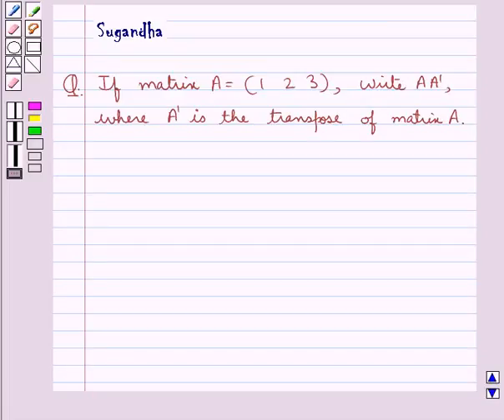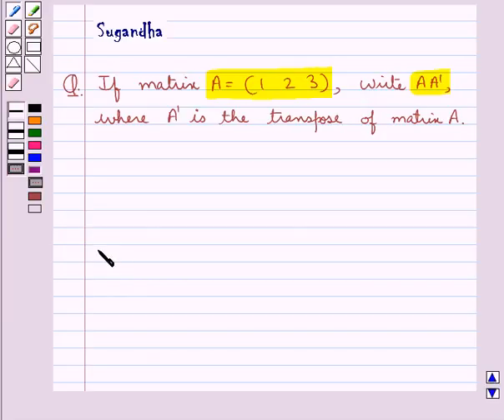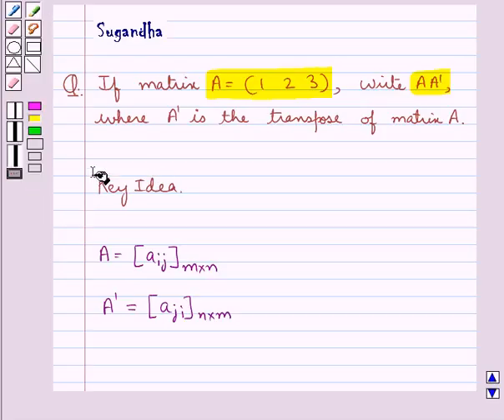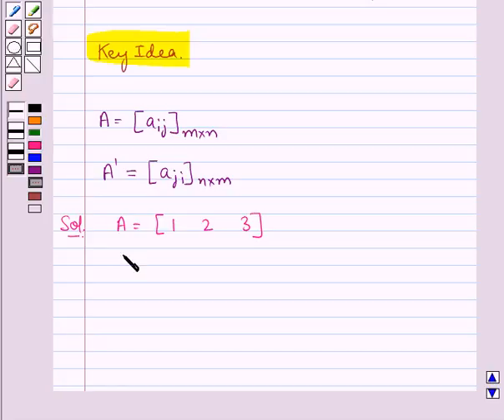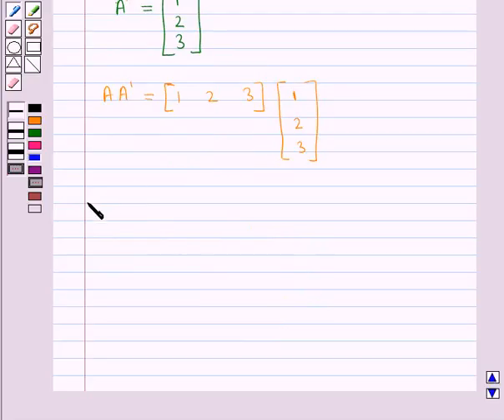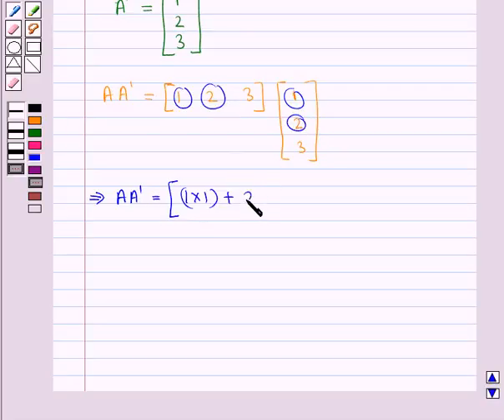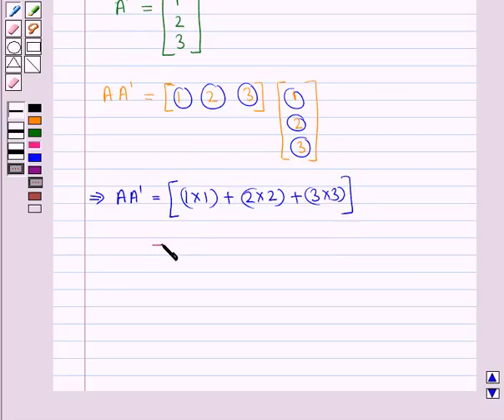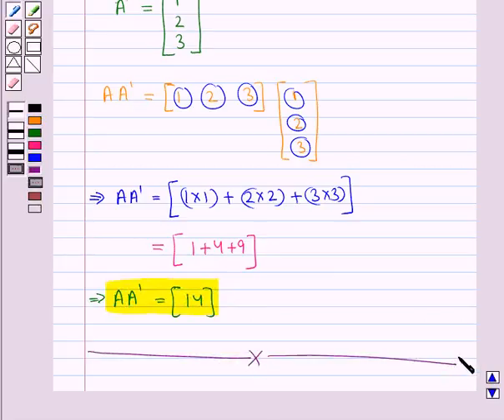Maths XII CBSE A 2009 1 4